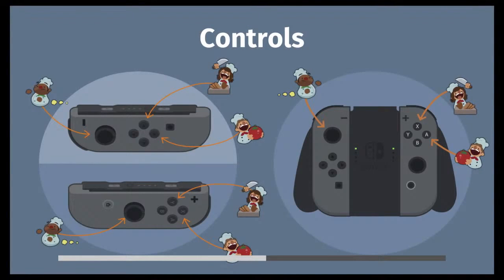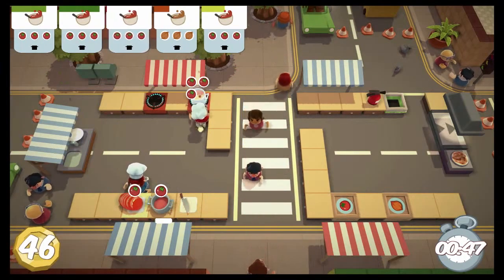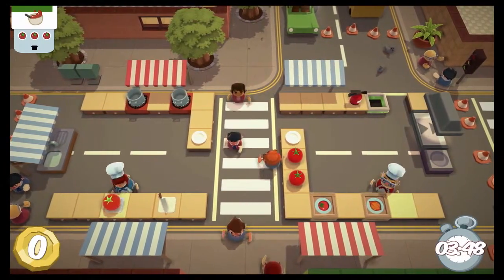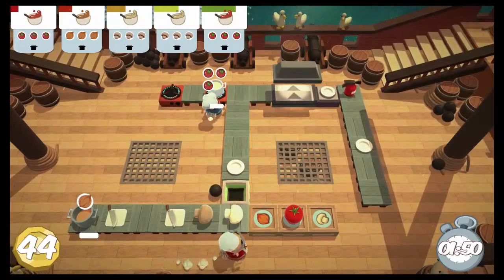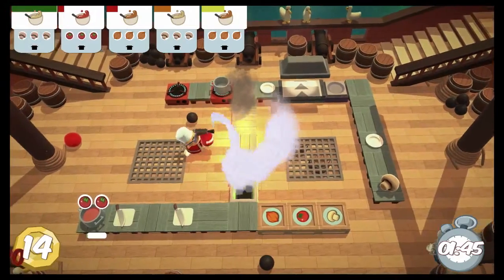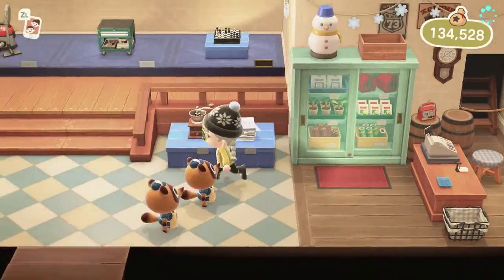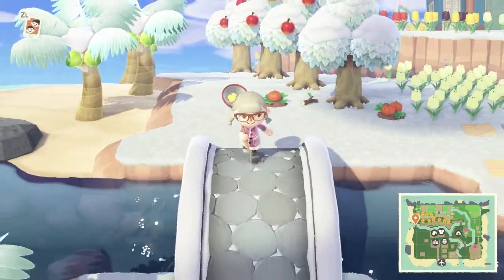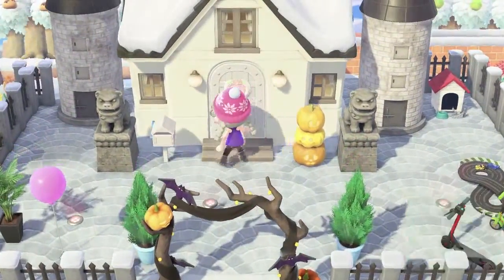Playing Overcooked/Animal Crossing ; while hanging out with Andee ( pretty Shih Tzu )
Playing   Overcooked/Animal Crossing ;  while hanging out with Andee in Nintendo Switch .

What is Overcooked Special Edition?
Overcooked Special Edition features all the exhilarating (and enraging) kitchens from the main game, as well as both expansions, 'The Lost Morsel' and 'Festive Seasoning'. The Onion Kingdom is a rich world full of cruel and unusual kitchens for you to conquer.

Animal Crossing: New Horizons is a life simulation game developed and published by Nintendo for the Nintendo Switch. It is the fifth main Animal Crossing game and was released on March 20, 2020. In New Horizons, the player controls a customizable character who moves to a deserted island after purchasing a package from Tom Nook, a tanuki character who has appeared in every entry in the Animal Cross...